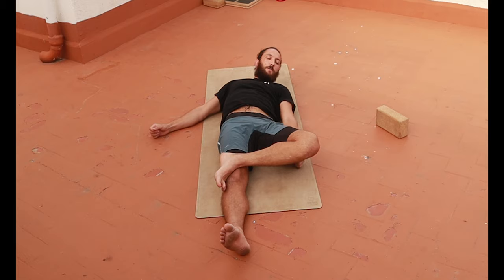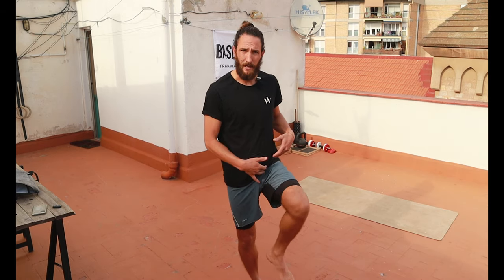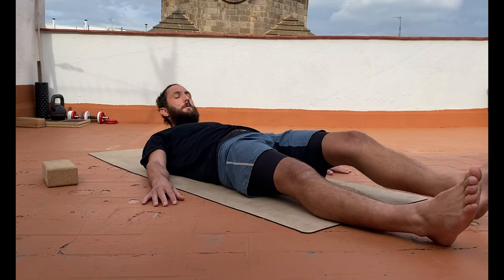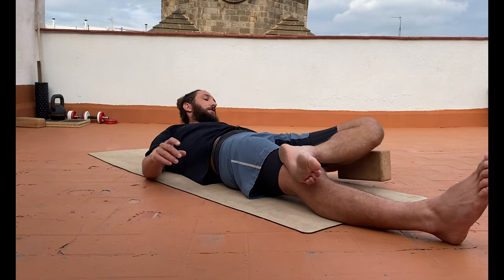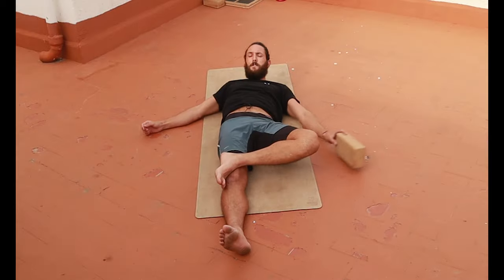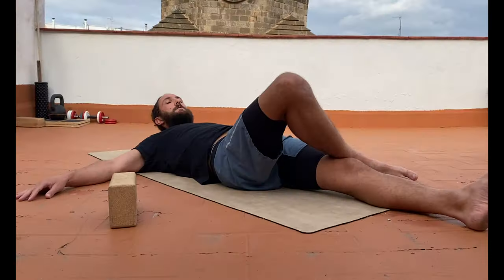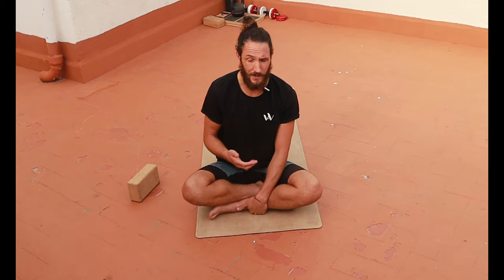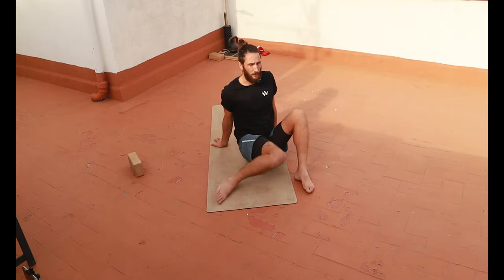How Tight are Your Hips? FABER Hip Mobility Test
Try out this quick and easy test to get a measurement on how tight your hips are in terms of flexion, abduction and external rotation!

Keep in mind this is a GENERAL FABER test that you can perform on your own without a therapist helping you to determine specific restrictions.